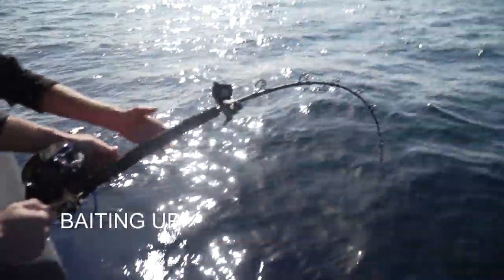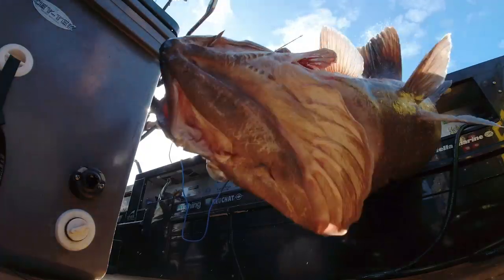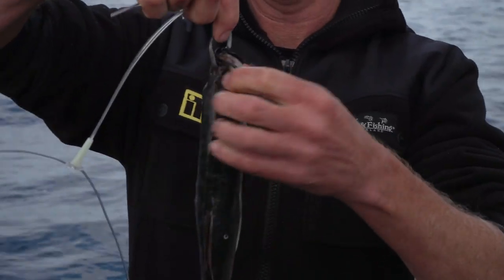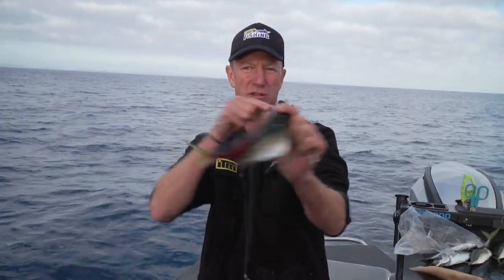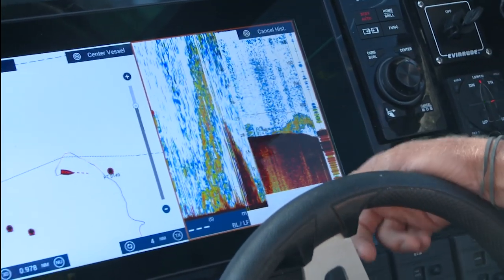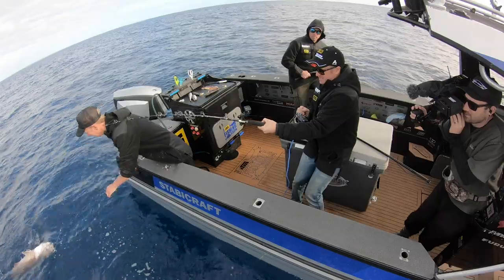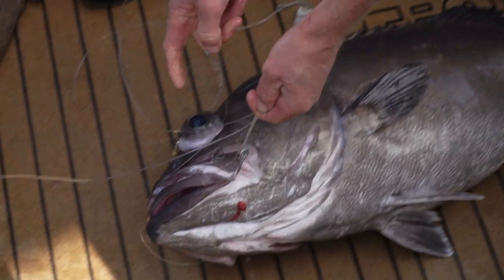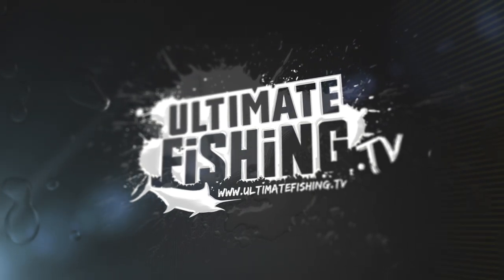Baiting up for Deep Water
Matt Watson shows you a simple trick that helps to prevent your bait being pinched off your hook when dropping baits in deep water.